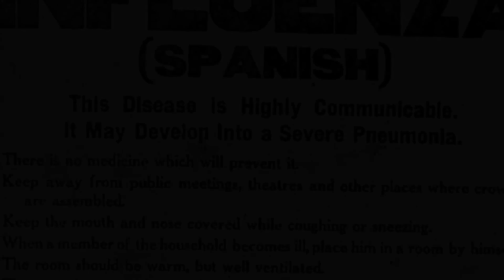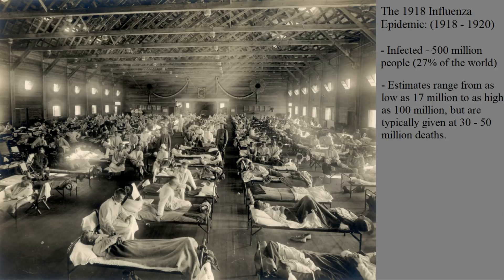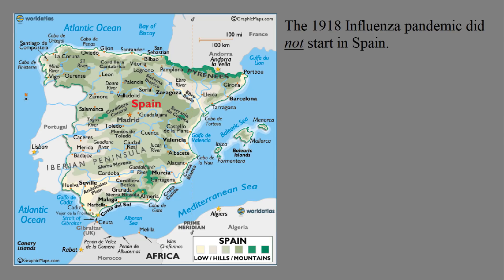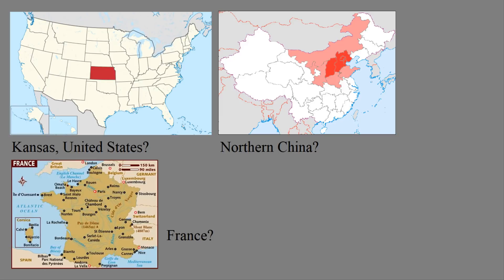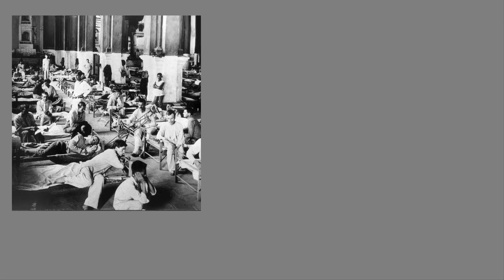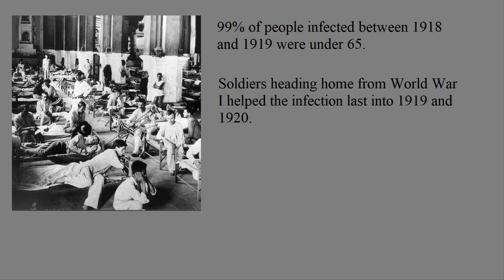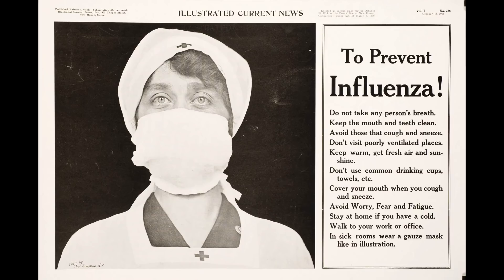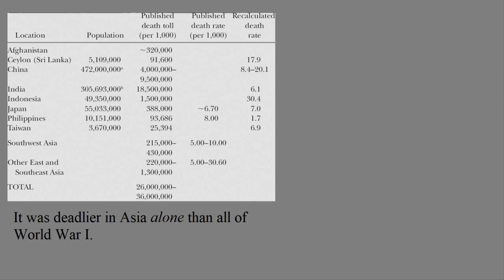In Flew Enza: A Strain Deadlier Than World War I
After the end of World War I, a strain of H1N1 spread around the world becoming the deadliest contagion since the bubonic plague. Please wash your hands.